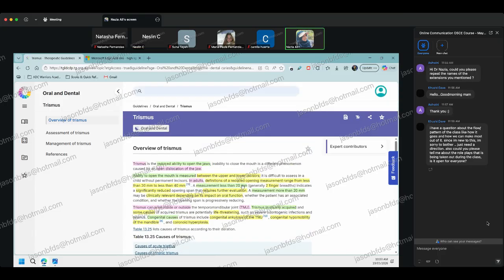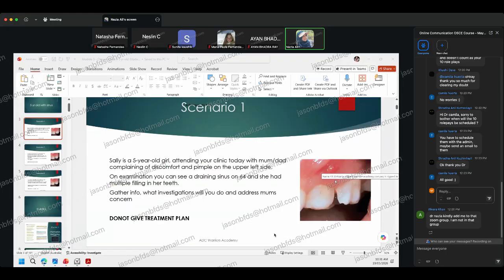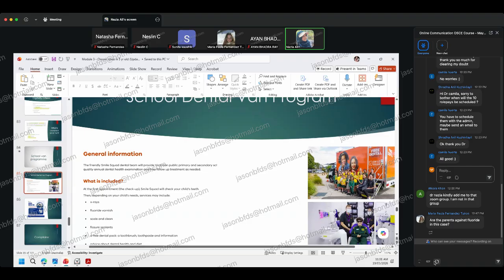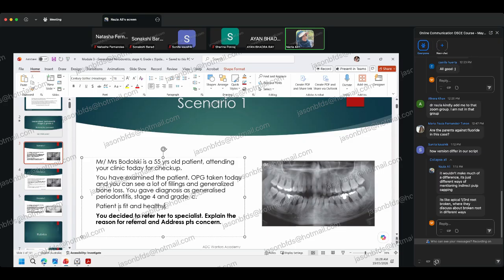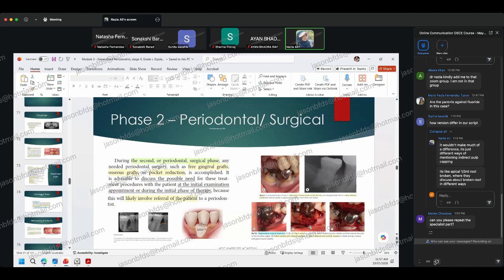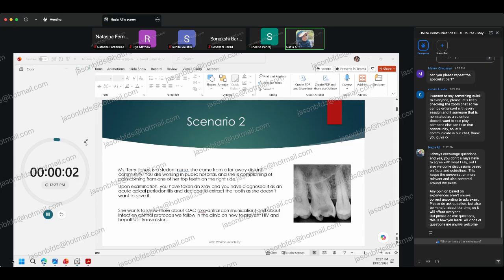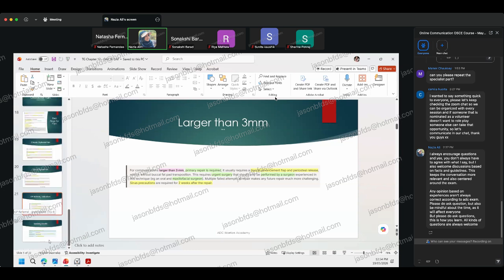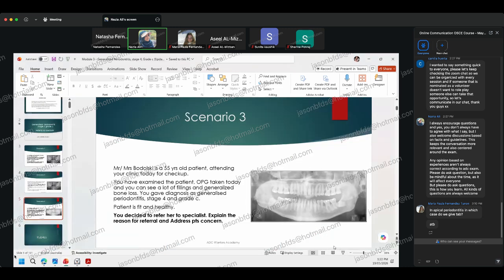Module 3 with Dr Nazia | 19 May Schedule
Dear Candidates,

The upcoming session for the Online Communication OSCE May Batch will be as follows:

Module: 3
Day: Monday & Tuesday - May Batch 26
Date: 18th & 19th May 2026
Time: 10:00 AM - 1PM Brisbane

Here are the names for group role play with the Mentors Dr Nazia:

Monday, 18th May Class:
Harsimranjit Kaur
Meiyan Lu
Ursula Jones

Tuesday, 19th May Class:
Syeda Naila Masood
Suha Tayeh
Ayan Bhadra Ray

IMPORTANT NOTE:
We kindly request that candidate, who will be doing role plays with the mentors, mention their chosen cases in the group. This will help ensure that there are no overlaps. Also, if candidates need to skip their assigned role play for any reason, please inform the group. This will give others the opportunity to volunteer and practice for the OSCE cases. Your cooperation will benefit those who wish to fill in and gain more practice.

Please note that we are unable to respond to queries received through ZOOM or WhatsApp.

Kind regards,
ADC Warriors Academy